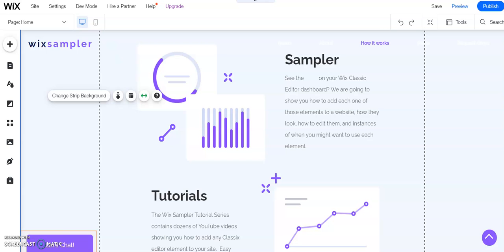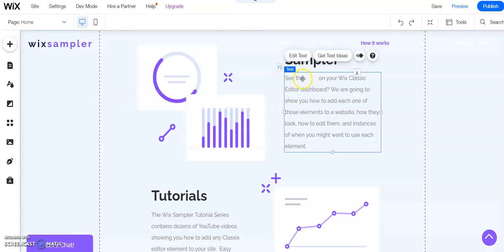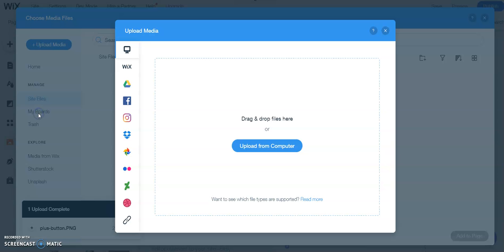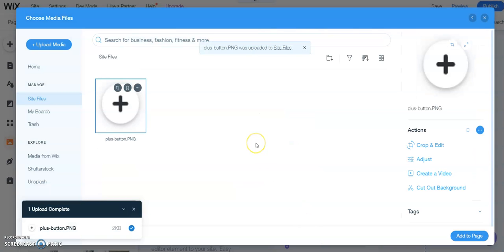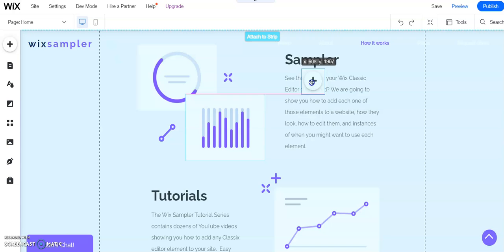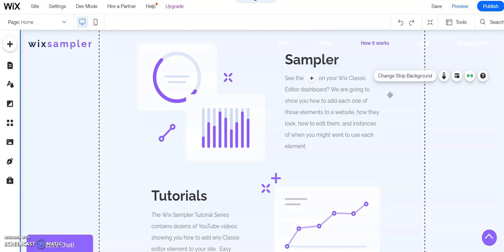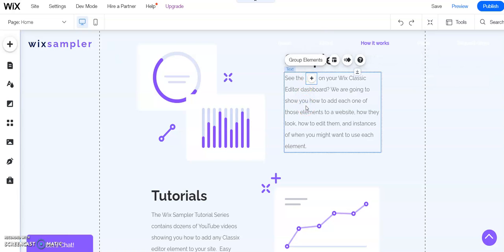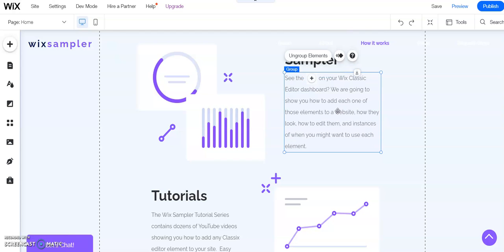Wix Sampler Tutorial #4: How to Add an Image and Group Items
Welcome to the Wix Sampler Tutorial Series. Video #4 teaches you how to add images to a Wix website. After that, we will place the image in a paragraph and group the two elements together. This will simplify moving and copying of the two elements together.

Follow along with the tutorial series to learn how to use elements available in the Wix Classic Editor.